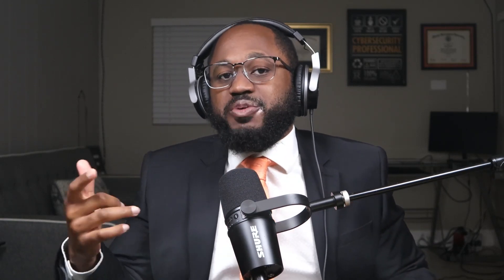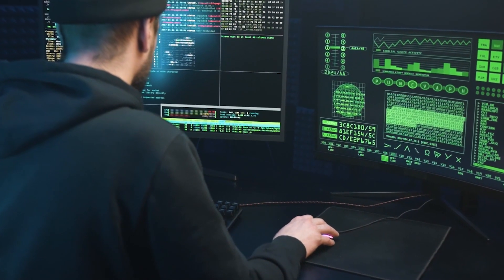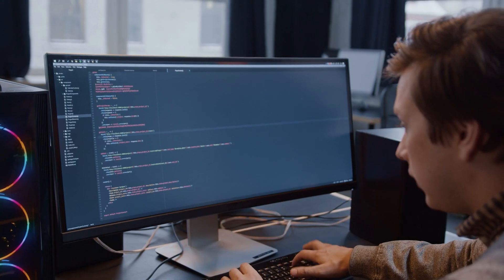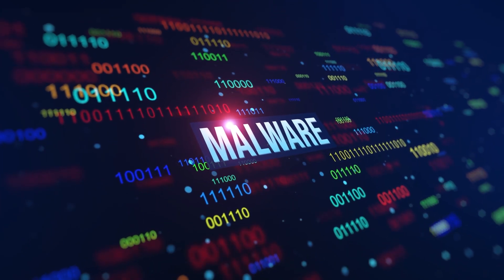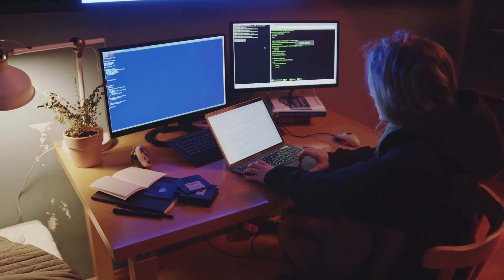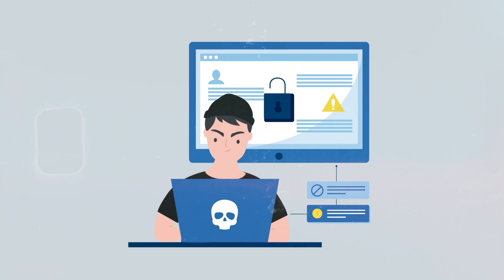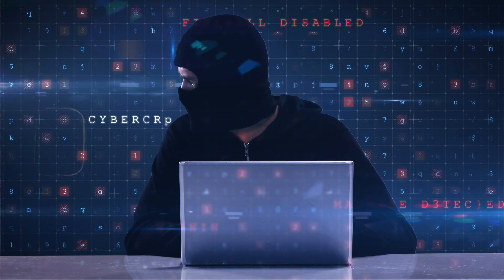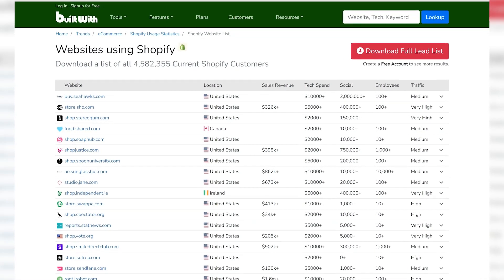Using OSINT To Gather Hidden Information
There are many different OSINT tools on the internet and each serve a unique purpose. In my latest video, I go over some of the best and what use case they would be most useful in.